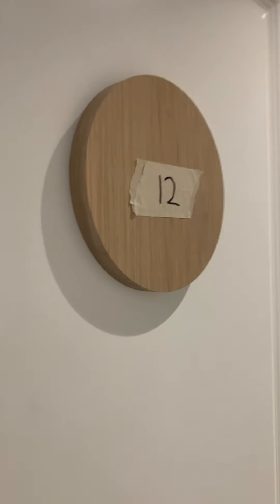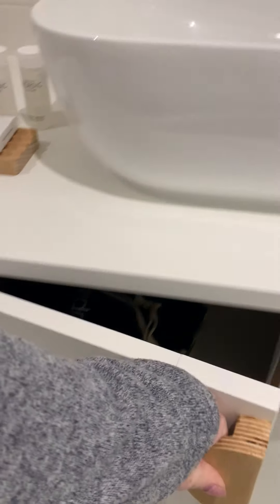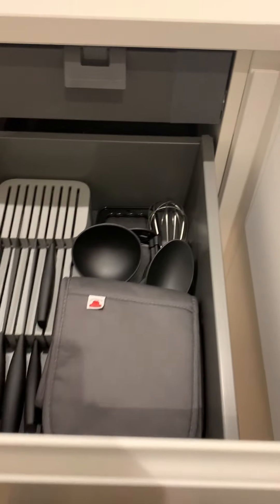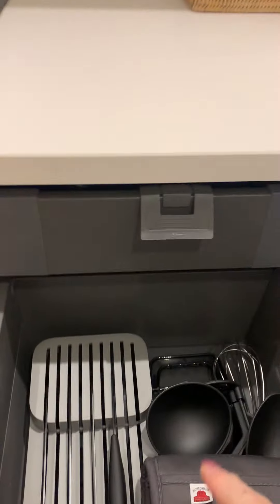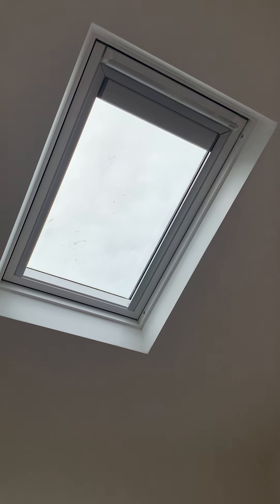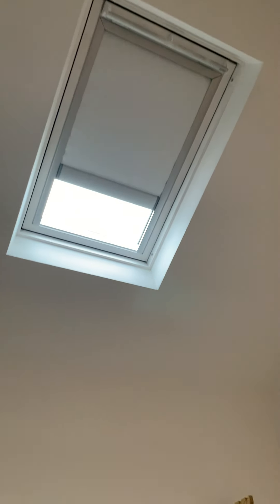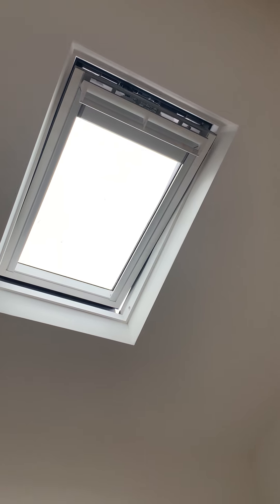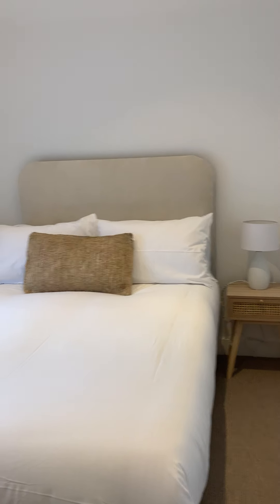Apartment 12 back office